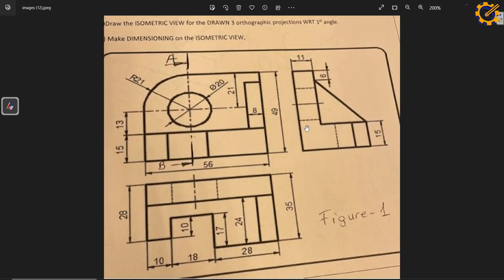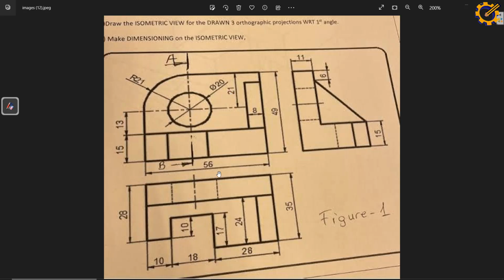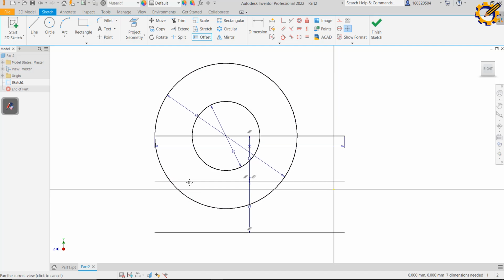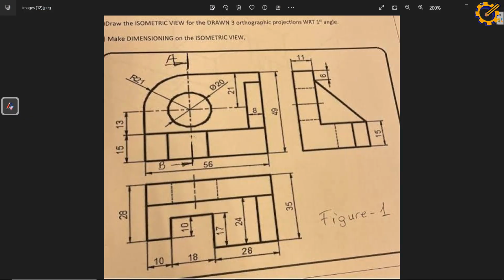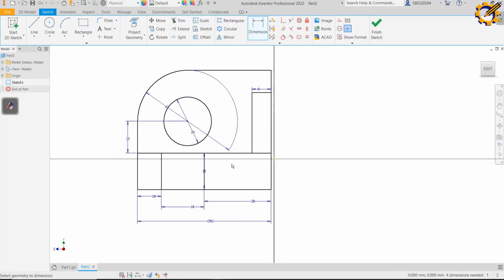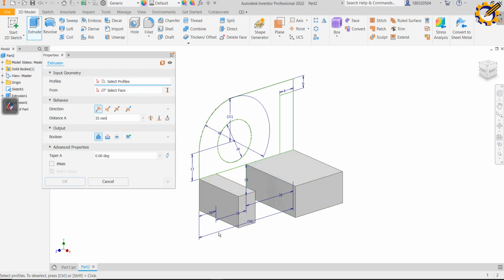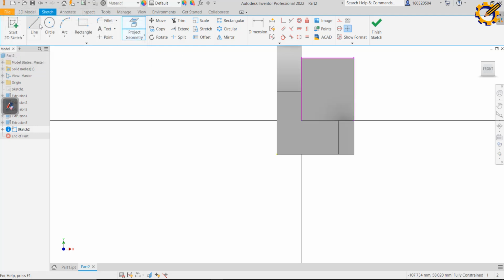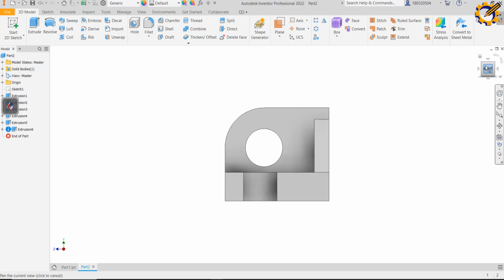Introduction to Autodesk Inventor 4 In | Technical Drawing | Engineering Drawing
This video explains in detail the introduction to autodesk inventor,  a step by step guide to achieve our first extrusion or 3d solid and how it interwoven with conversion from orthographic to isometric projection,  orthographic projection and isometric projection.
Modify tools such as mirror, symmetric, extend, trim, dimension, etc. were used in this video

Autodesk inventor basics